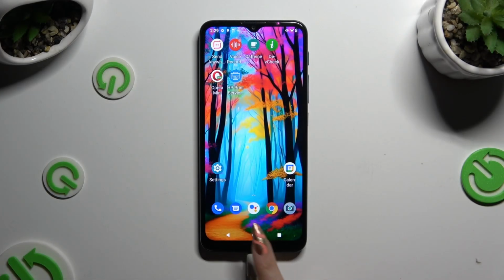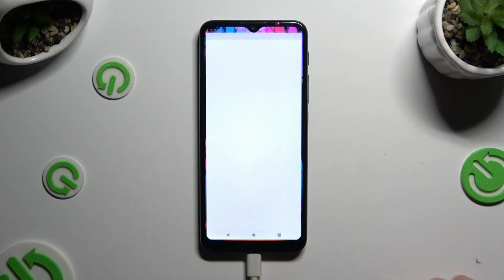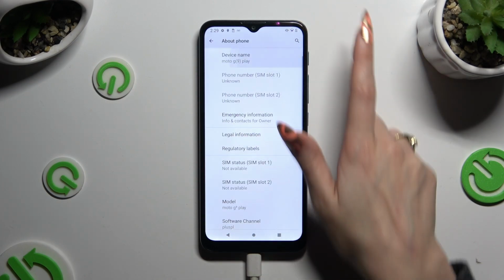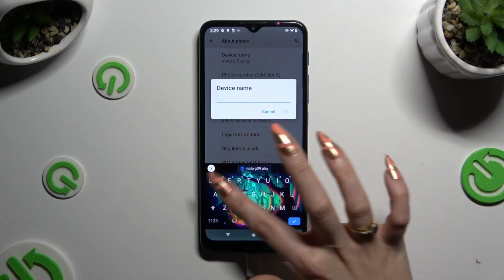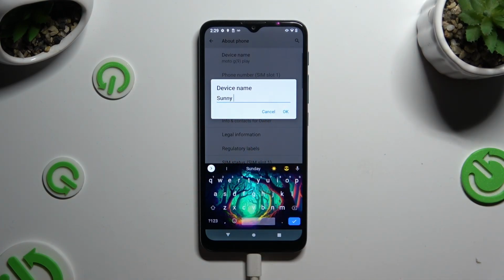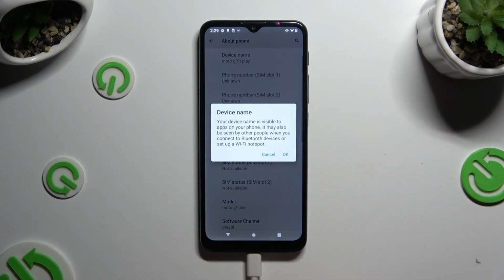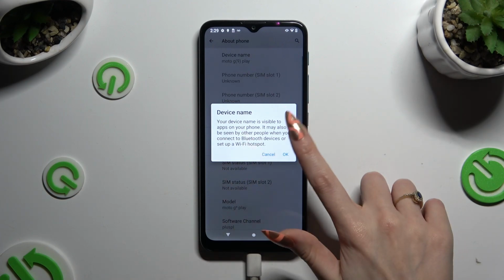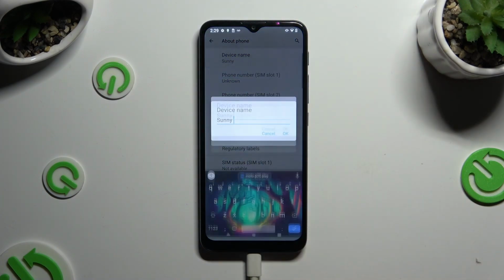How to Change Device Name on MOTOROLA Moto G9 Play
Find out more info about MOTOROLA Moto G:
Changing the device name on the MOTOROLA Moto G9 Play can be useful for several reasons. Firstly, you can customize the device name to match your preferences or personal style. Additionally, changing the name can help in easily identifying the device on Wi-Fi or Bluetooth networks, especially if there are multiple similar devices in your home or office. Visit our YouTube channel if you want to know more about MOTOROLA Moto G9 Play.

How to change device name on MOTOROLA Moto G9 Play? How to rename MOTOROLA Moto G9 Play? How to change default device name on MOTOROLA Moto G9 Play?